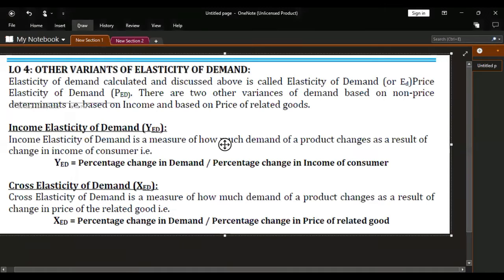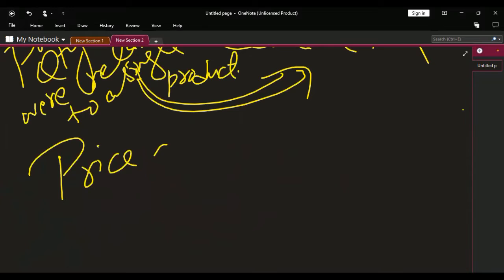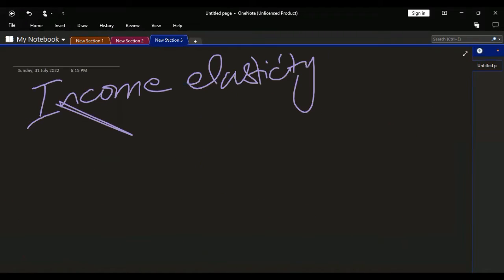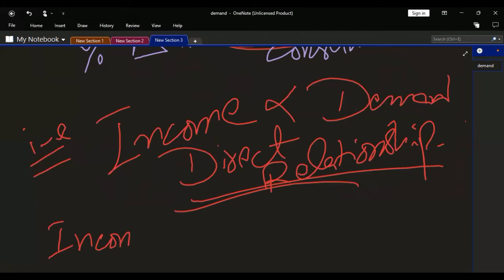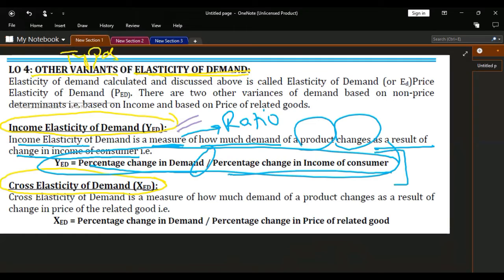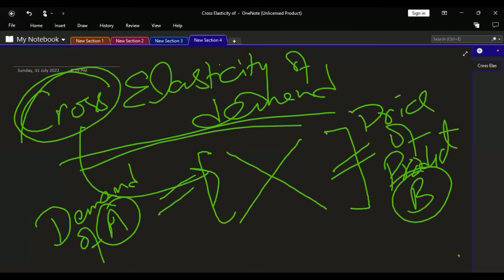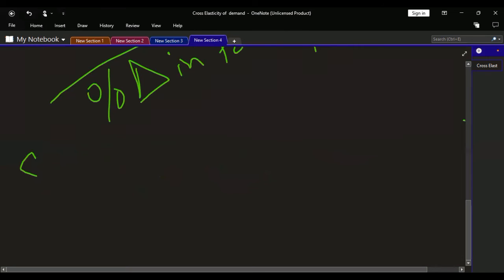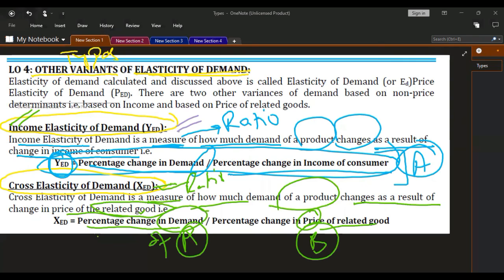What are the other variants or types of Elasticity of demand? - Income Vs Cross Elasticity - ICAP CA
In this class, You will learn following Economic Concepts

1- Two other variants of Elasticity of Demand
    a- Income Elasticity of Demand
    b- Cross Elasticity of Demand

Learn in detail each one